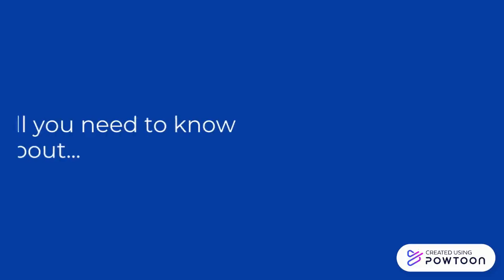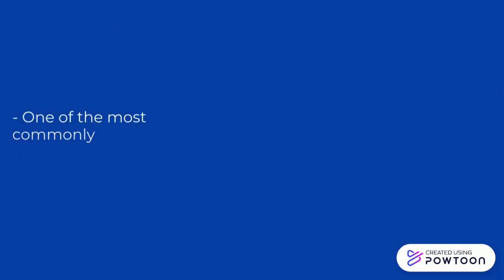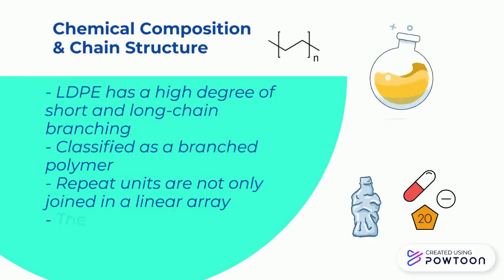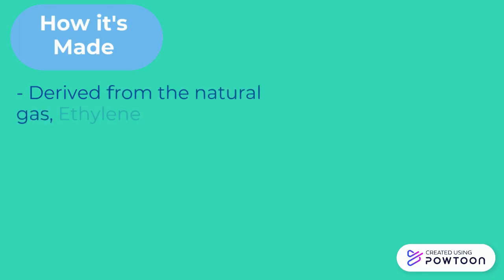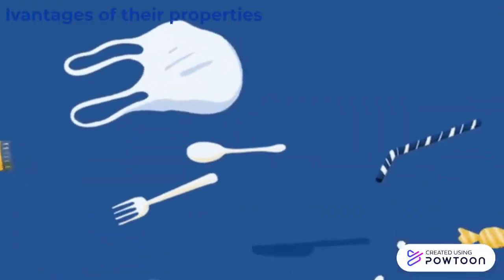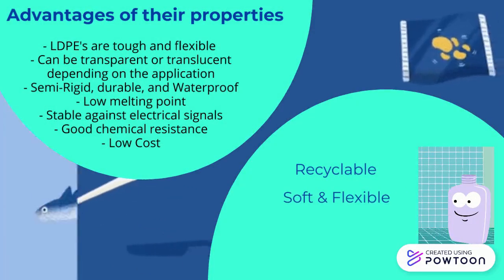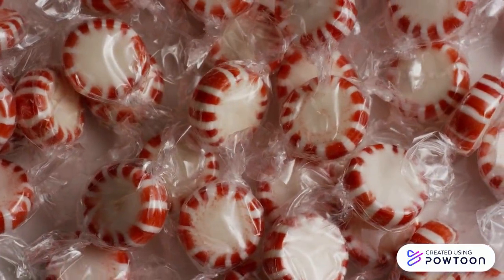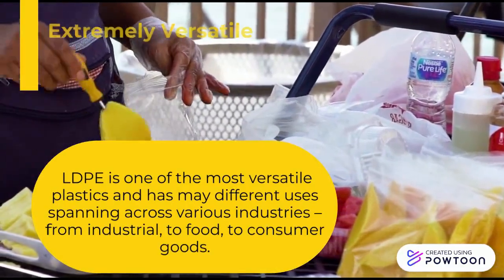Better Know a Polymer (LDPE)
By: Kathy Hua and Nigel Mathias
Group 16
References
[1] “(a) Types of plastics produced worldwide (in percent), and (b) Plastic... | Download Scientific Diagram.” [Online]. Available [Accessed: 04-Feb-2021].
[2] “About Low-Density Polyethylene (LDPE) | Plastics Make It Possible.” [Online]. Available [Accessed: 04-Feb-2021].
[3] “Learn About Your Plastic Sheet: 5 Facts About Low Density Polyethylene.” [Online]. Available [Accessed: 04-Feb-2021].
[4] “What’s the difference between LDPE and HDPE? | Knowledge Centre | Essentra Components UK.” [Online]. Available [Accessed: 04-Feb-2021].
[5] “Polyethylene (PE) Plastic: Properties, Uses & Application.” [Online]. Available [Accessed: 04-Feb-2021].
[6] “How Are Trash Bags Made.” [Online]. Available [Accessed: 04-Feb-2021].
[7] “Low Density Polyethylene (LDPE) Manufacturing Process - Polychem USA.” [Online]. Available [Accessed: 04-Feb-2021].
[8] “polyethylene | Properties, Structures, Uses, & Facts | Britannica.” [Online]. Available [Accessed: 04-Feb-2021].